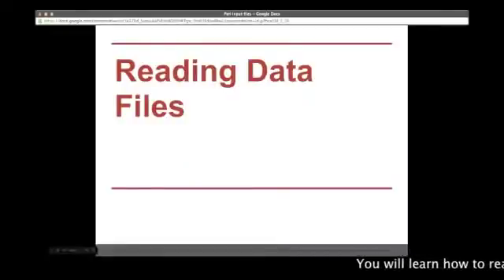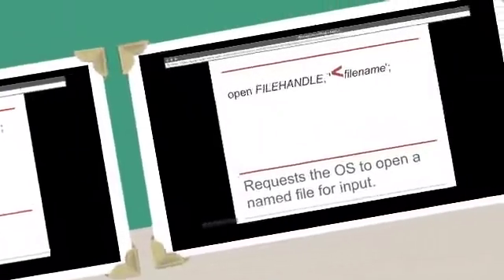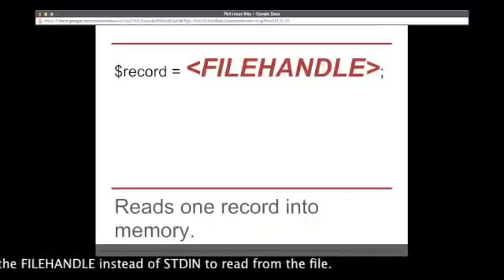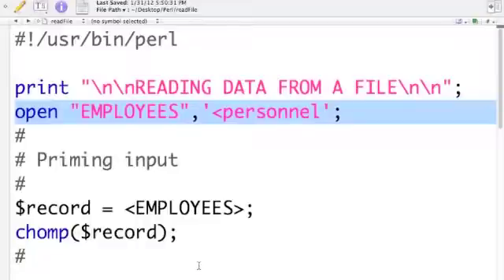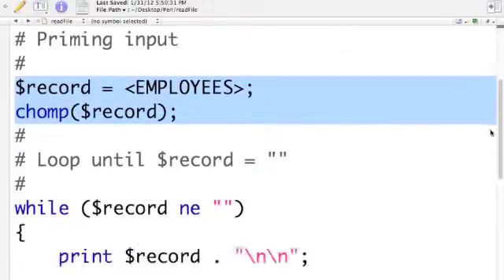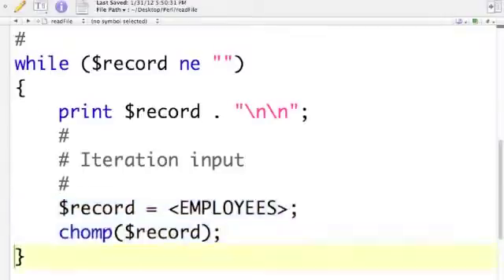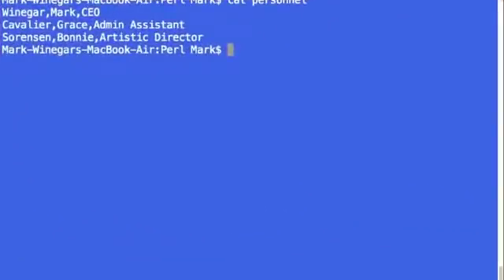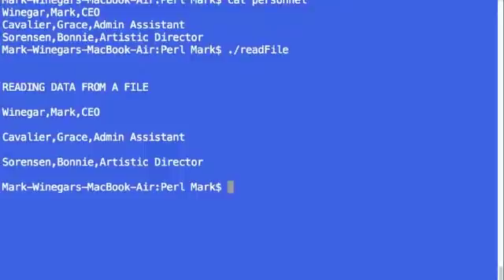Perl: reading data files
Dr. Mark shows how to read data from a file in Perl.